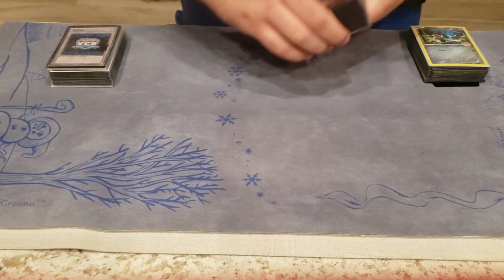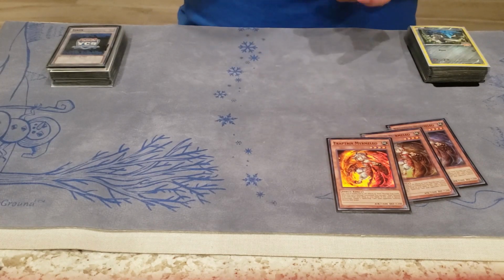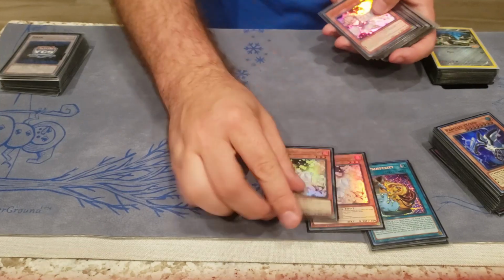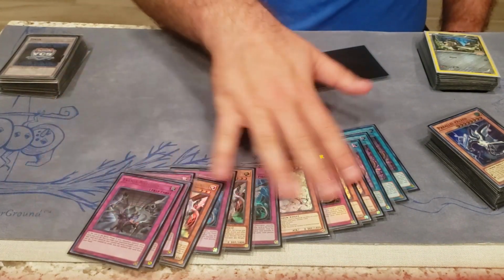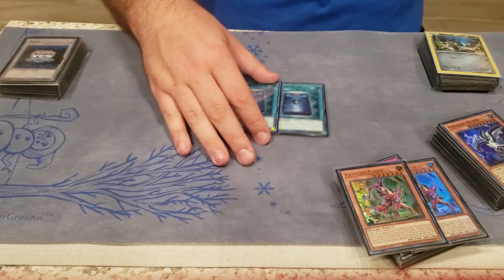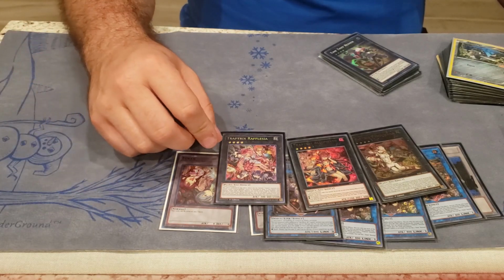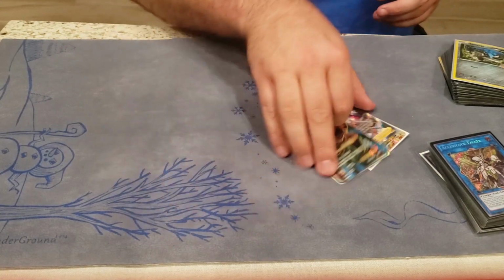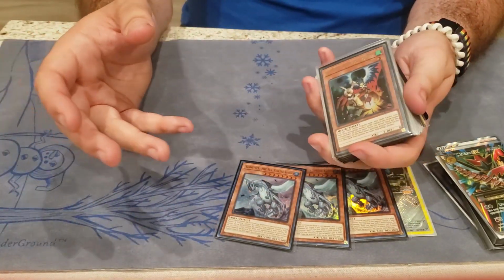UNDEFEATED TRAPTIX DECK PROFILE - FT [ HUNTER ESTABROOK]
GO CHECK OUT THE NEW ANIME BUNDLES !!! THEY ARE SICK PRE ORDERS NOW! HURRY BEFORE THEY SELL OUT DONT WANNA MISS IT !